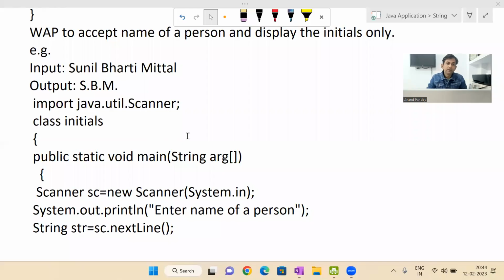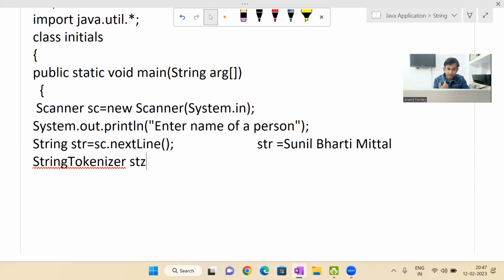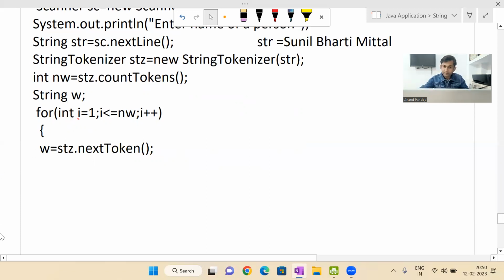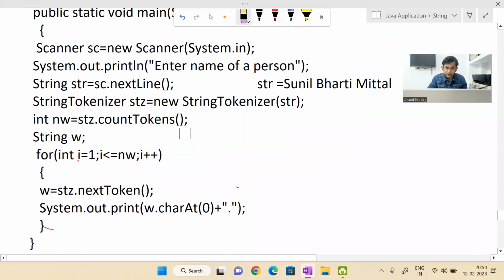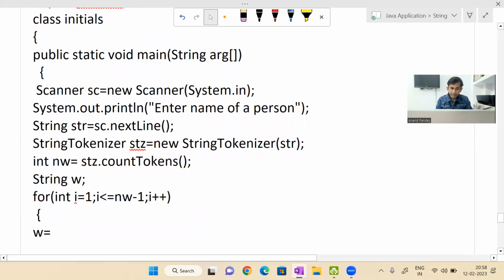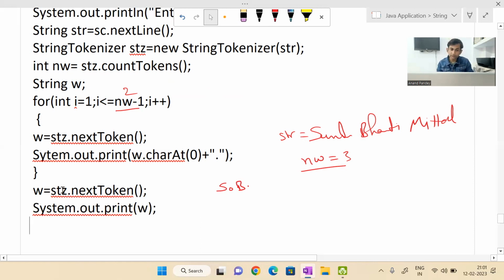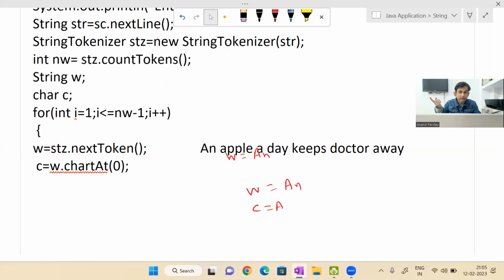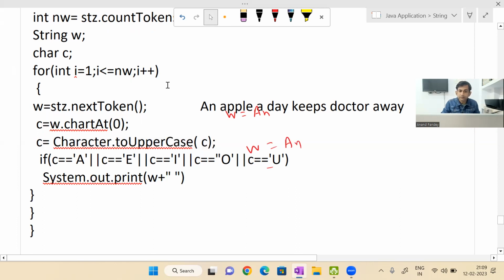To display Initials , To display the words begin with vowel